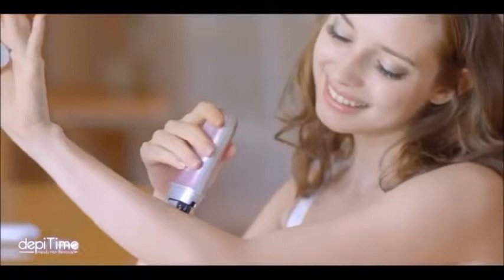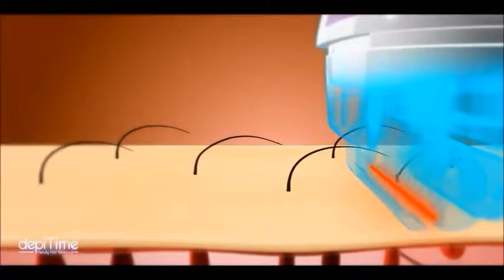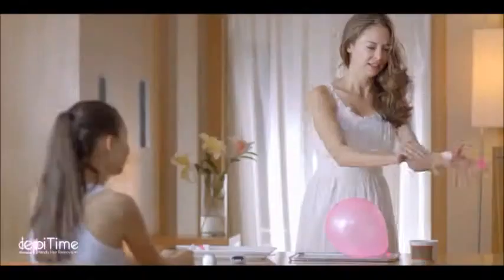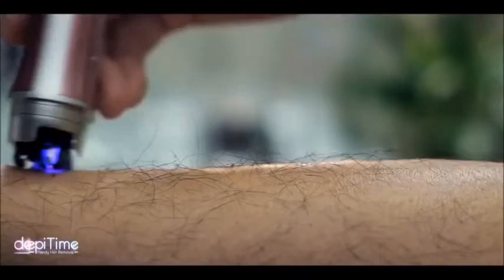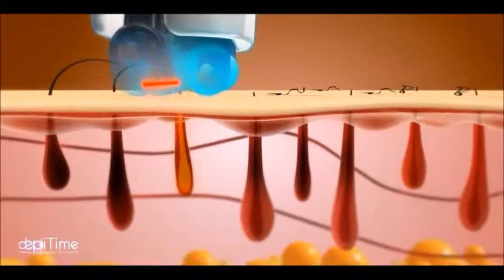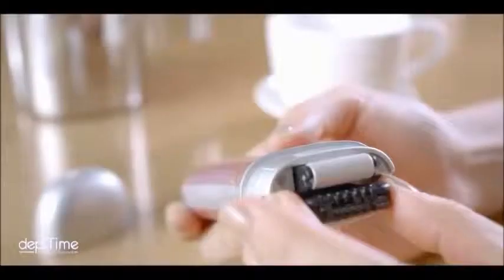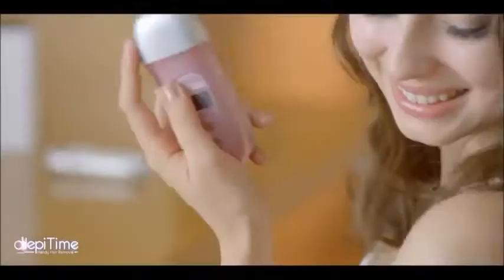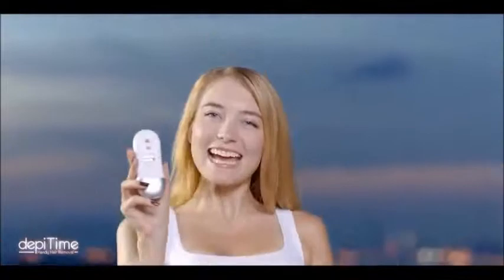depitime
DepiTime Hair Removal system from AsSeenOnTVHot10.com